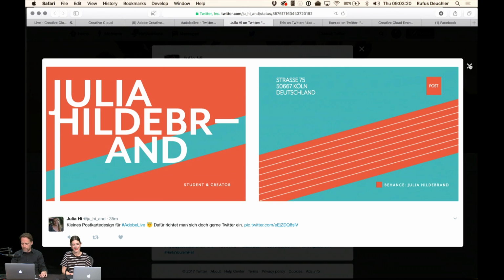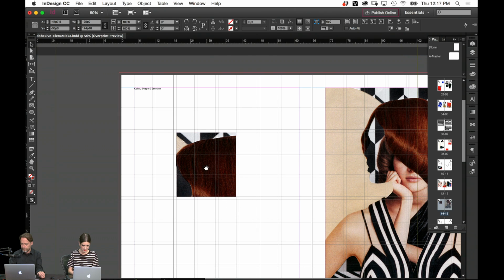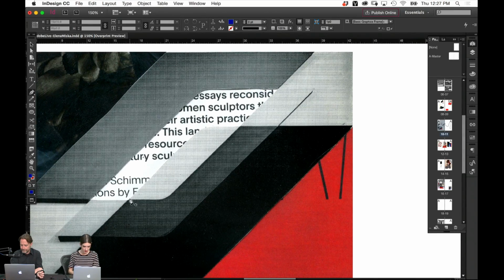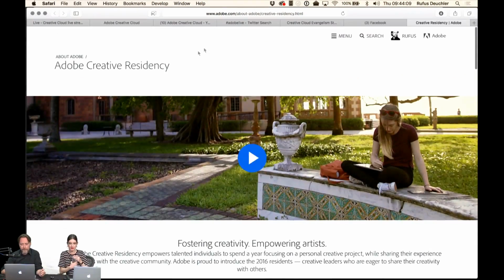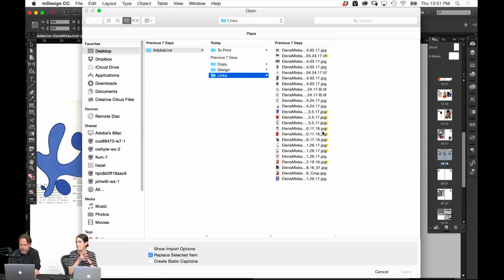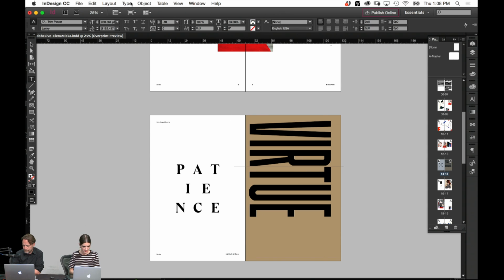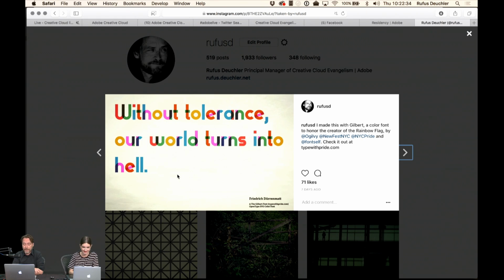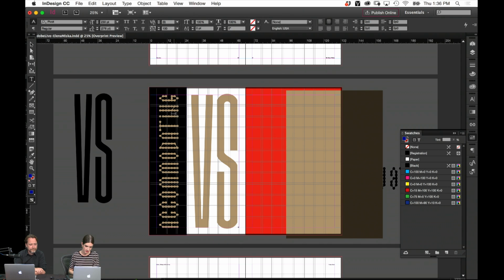Live Graphic Design with Elena Miska - Day 3/3 | Adobe Creative Cloud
Elena is a designer, art director and artist, living and working in New York City. Her work ranges from identities, print and digital design to conceptual collages and photo art direction. I'm passionate about art and design, and also about the cultural and environmental well-being of our world, which is why I am always interested in collaborations around such topics.